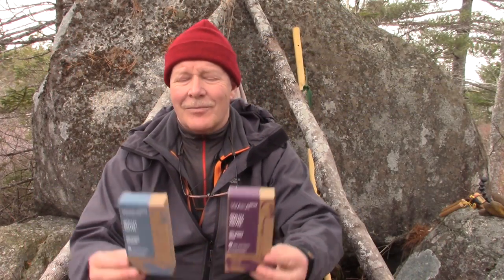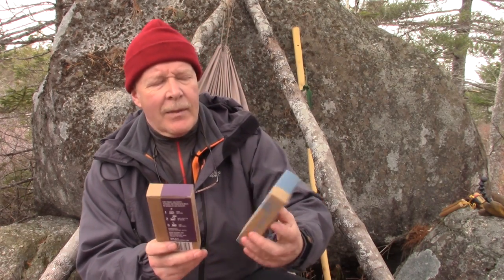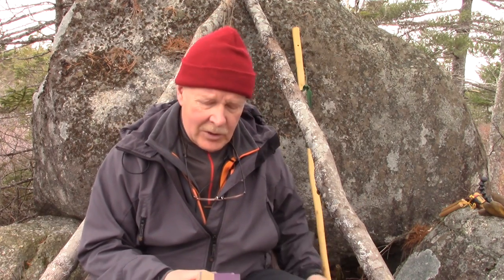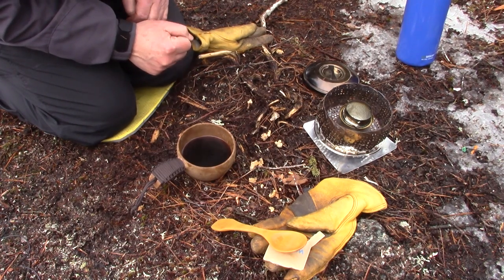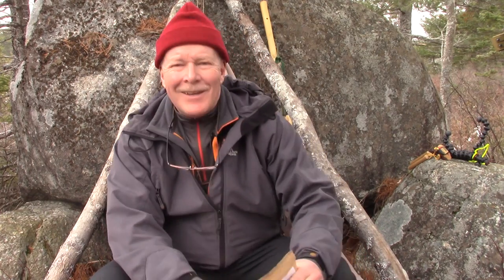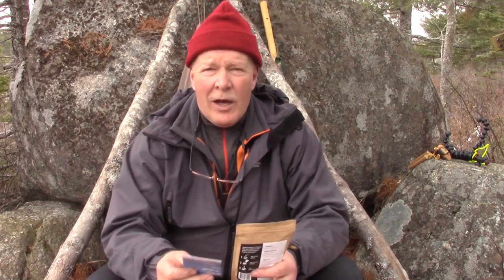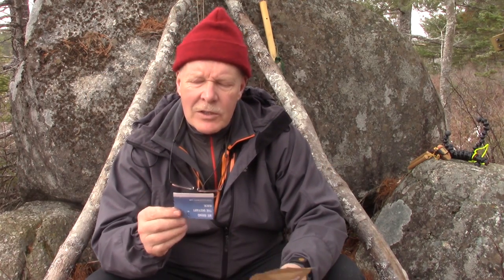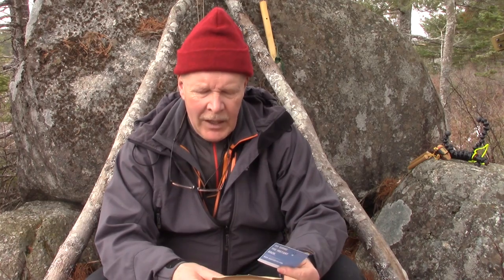Waka Instant Coffee and Tea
In this video I share my thoughts on the Waka Instant Coffee and Tea